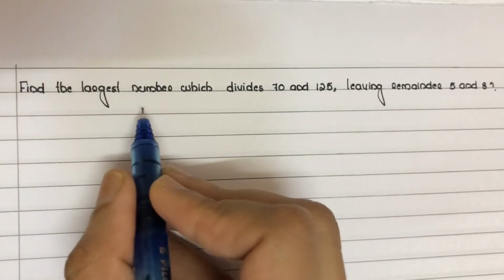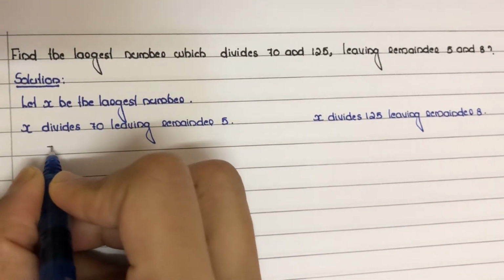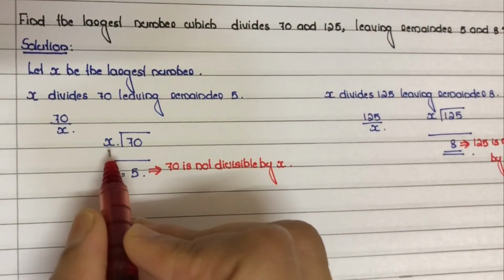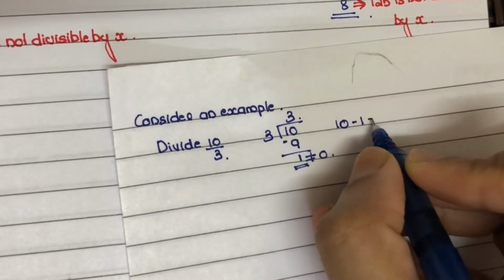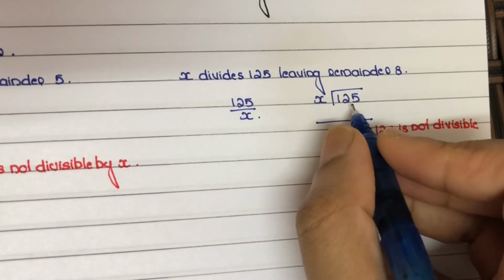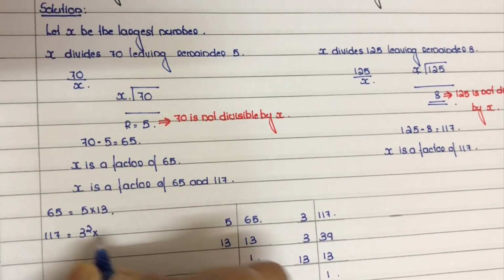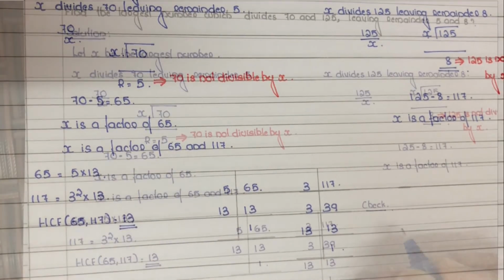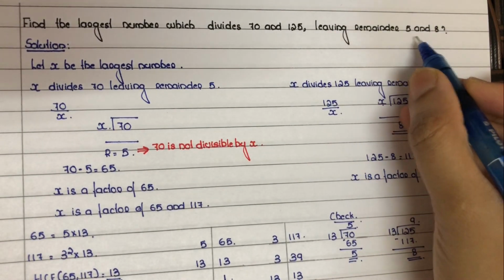CLASS 10 CBSE/NCERT CHAPTER 1 REAL NUMBERS HOME WORK HELPER IN ENGLISH